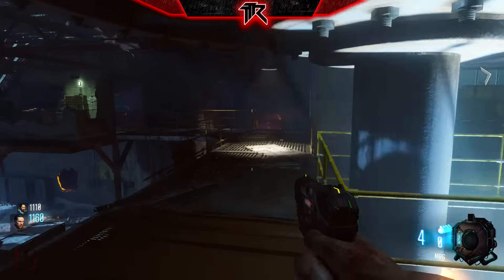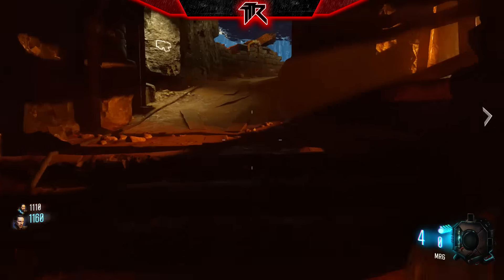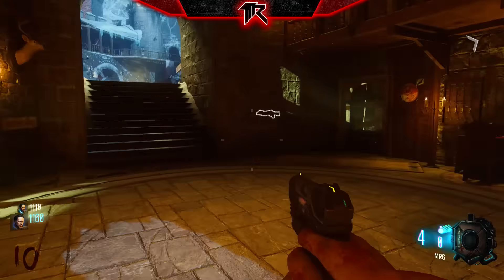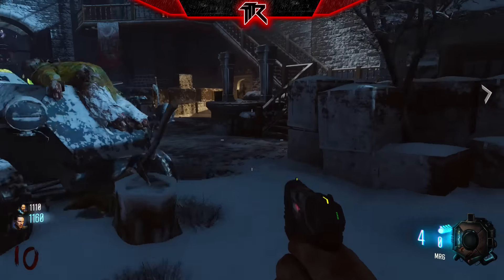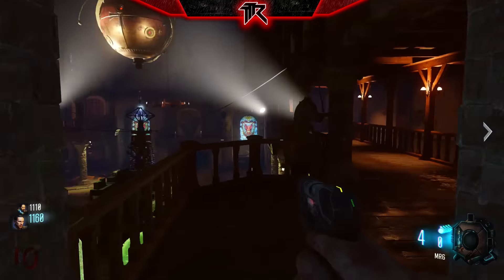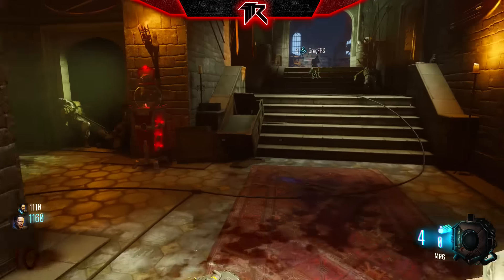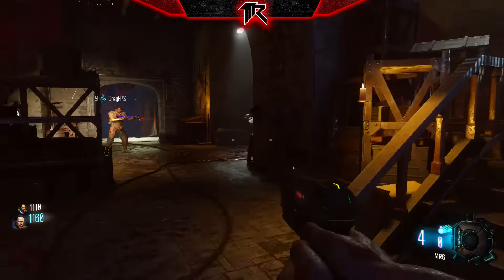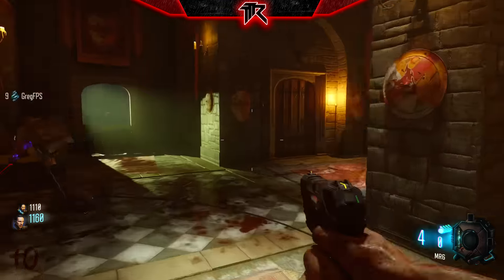Black Ops 3 Zombies - How To Turn On POWER Der Eisendrache Guide (BO3 Zombies Awakening DLC)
In this tutorial i will be showing you how to turn on the power on the new black ops 3 awakening dlc map "der eisendrache"

Talk to me directly on Twitter !
Or shoot me a message right here on Youtube :)